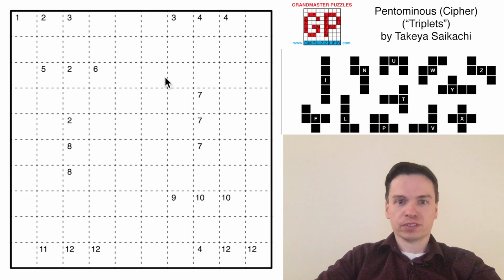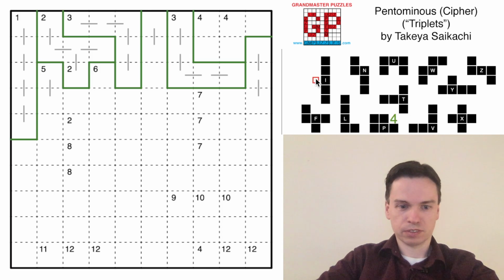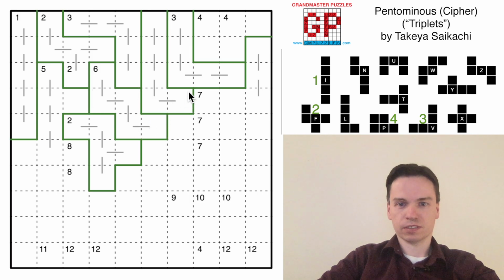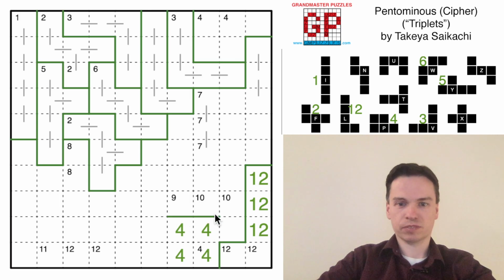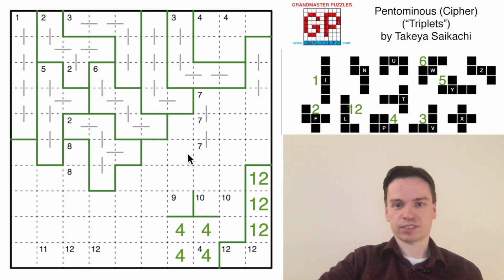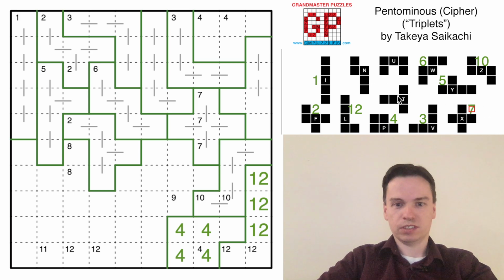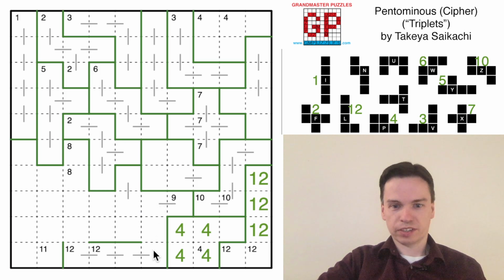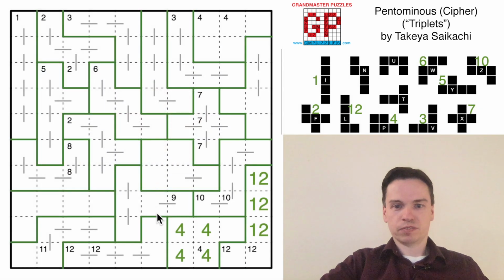GMPuzzles - 2021/12/16 - Pentominous (Cipher) by Takeya Saikachi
Can you track all the pentominoes coded in these ciphered triplets? This video will help you crack Takeya Saikachi's fun puzzle.